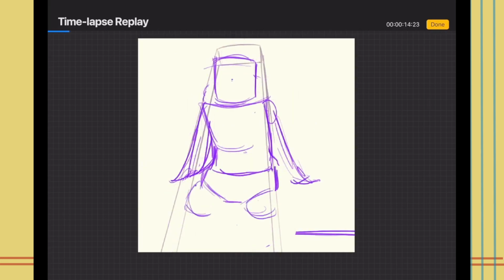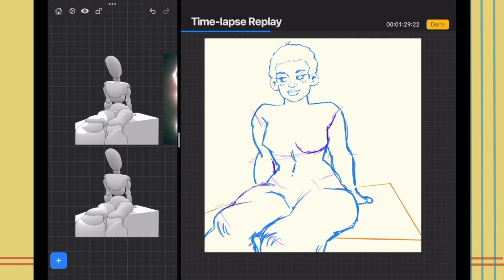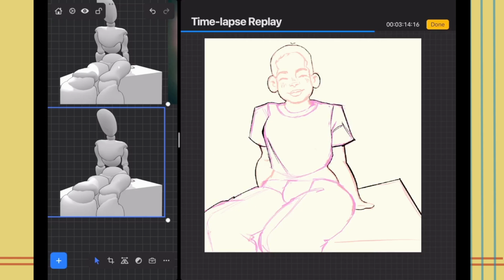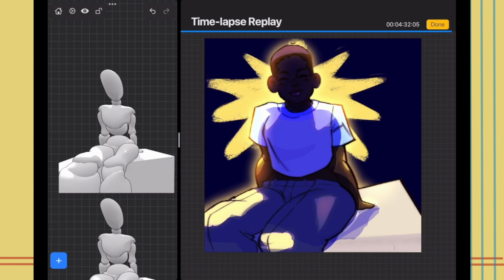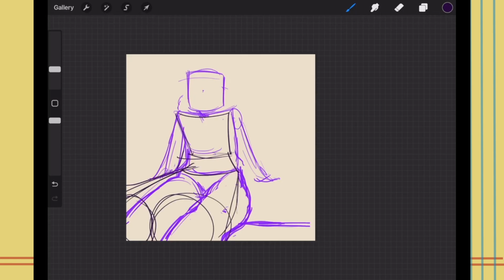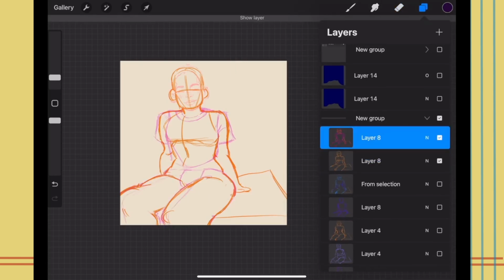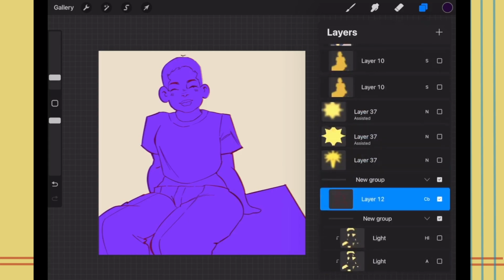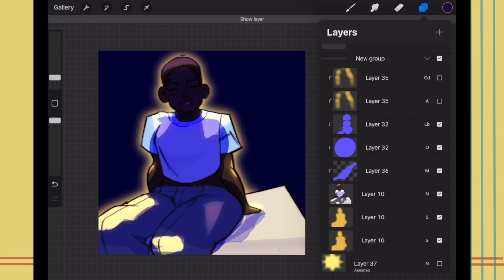Walkthrough of my art process!!| draw with me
hellloooo

scribblndibbl, scribblanddibnl, drawing, art process, art speedpaint, speedpaint, speed draw, procreate, lighting, posing apps, 3d models,